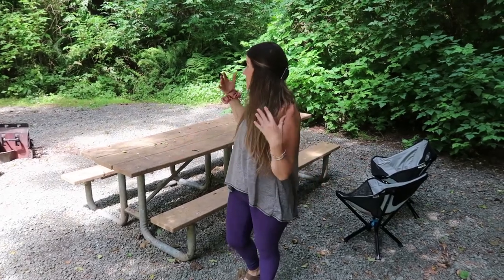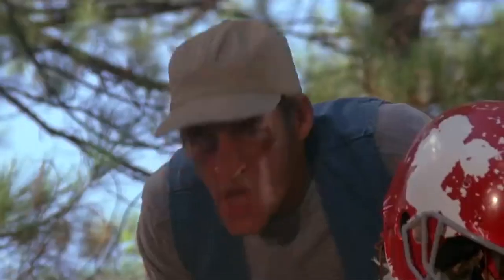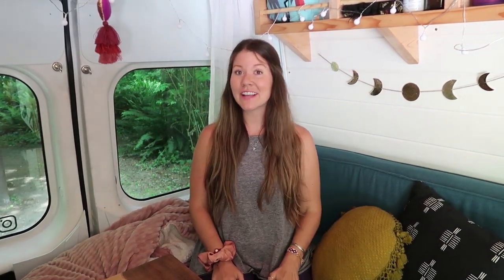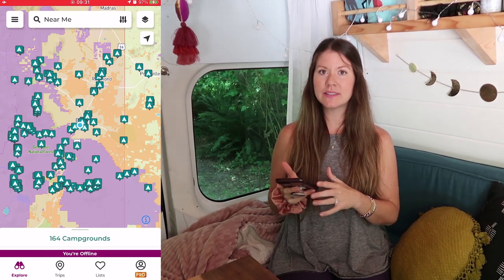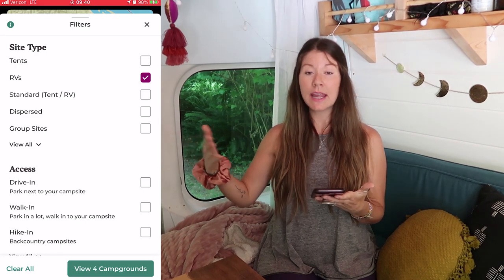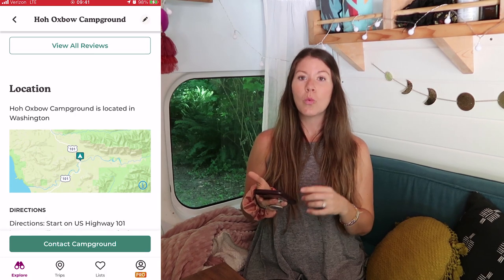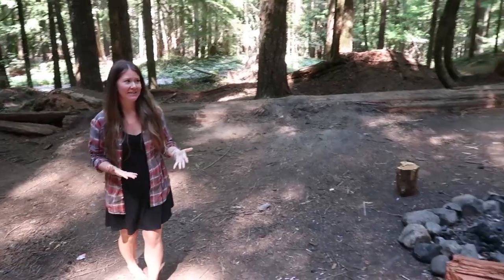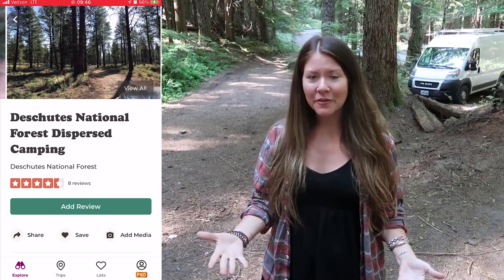How to Find FREE Campsites Using Camping Apps | The Dyrt Discount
Why pay $30-$40 per night at campsites when there are so many FREE campsites to choose from!?! We'll show you how we use camping apps to find free campgrounds near you.

The Dyrt Pro allows you to:
- Download offline maps when you are out of cell service (and let's be honest, that's where you want to be when camping right?)
- Map filters for National Forest and BLM lands where you can camp for FREE
- Auto trip-planning feature
- Exclusive discounts on camping gear

Won't Return to this Town - Epocha
Oh My Love - Sleep Away Camp
Wilder - Gamma Skies
Hidden Secrets - Melanie Bell

Thank so you much for stopping by and watching our video. We love to help others plan their travels so let us know your questions in the comments below and we’ll get back to you.